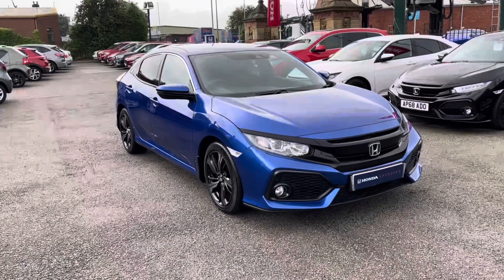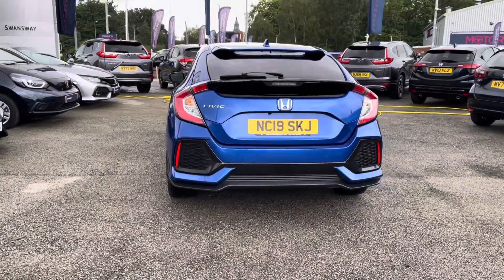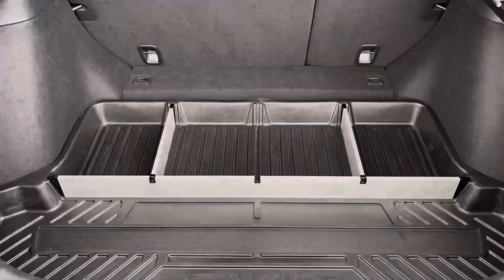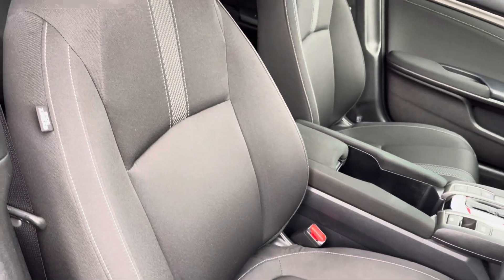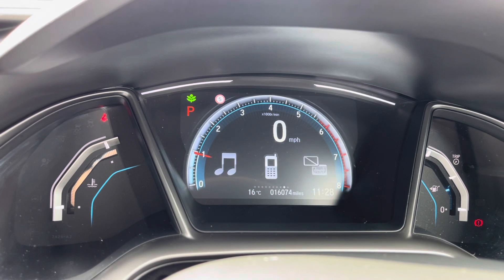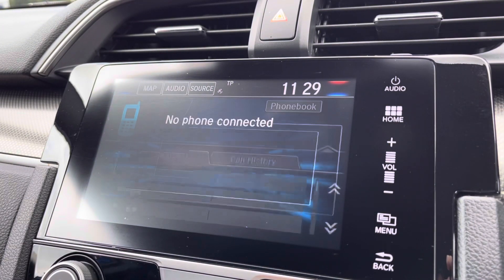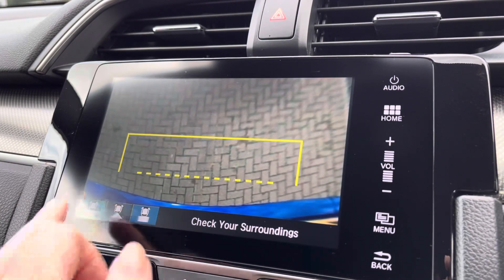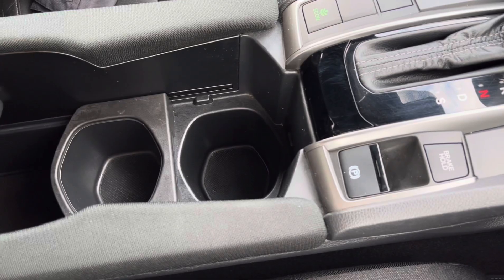Approved used Honda Civic 1.0 VTEC Turbo SR - Swansway Honda Bolton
Used Honda Civic VTEC Turbo SR in blue, now available for sale from Swansway Honda Bolton.

Reg: NC19SKJ
Fuel: Petrol
Transmission: Automatic
Engine: 1.0L
Mileage: 16,073

Key features include:

Speed Limiter
Rear view camera
Full sensors
Dual climate

0:00 - Introduction
0:32 - Top features
0:40 - Boot tour
0:48 - Interior (Rear)
0:55- Interior (Front)
2:25 - How to get in touch